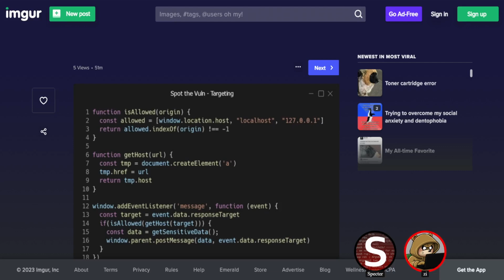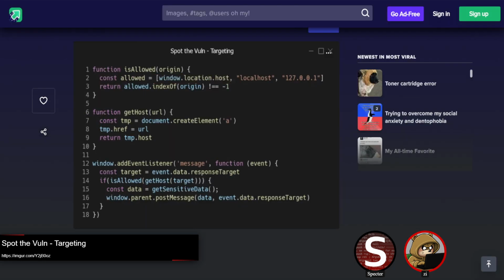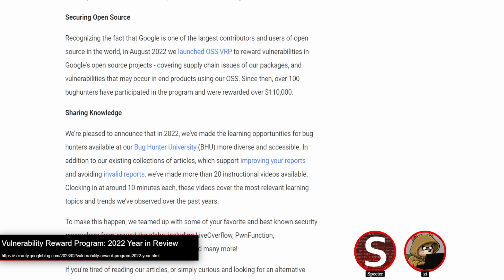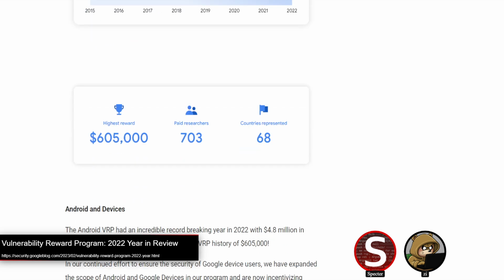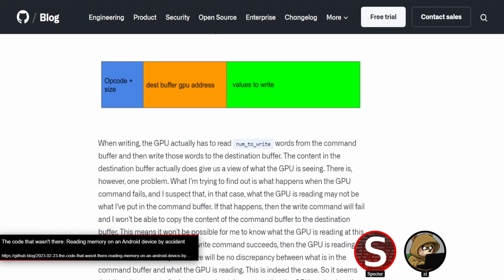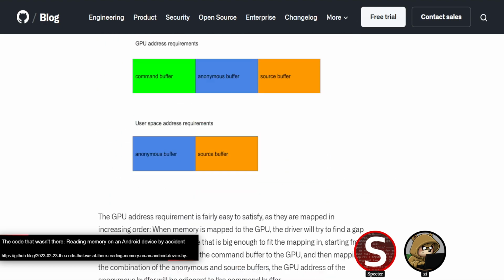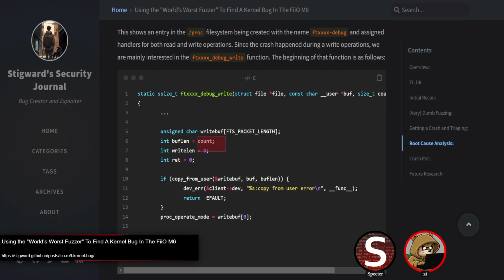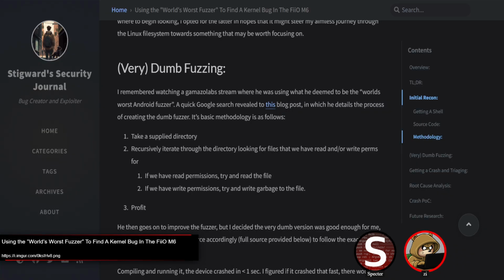192 - A GPU Bug and the World's Worst Fuzzer Findings [Binary Exploitation Podcast]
Just a couple issues this week, a cache coherency issue because the functions used to flush changes were not implemented on AARCH64. The second was using the "world's worst fuzzer" to find some bugs. Dumb fuzzer, but it worked.

[00:00:00] Introduction
[00:00:24] Spot the Vuln - Targeting
[00:06:16] Vulnerability Reward Program: 2022 Year in Review
 - Correction: I mistakenly thought Google's Bug Hunter University was older than it is. It was started in 2021.
[00:12:56] The code that wasn't there: Reading memory on an Android device by accident
[00:22:37] Using the “World’s Worst Fuzzer” To Find A Kernel Bug In The FiiO M6